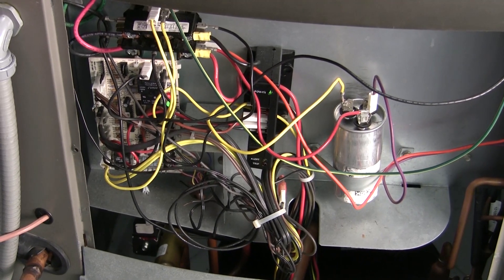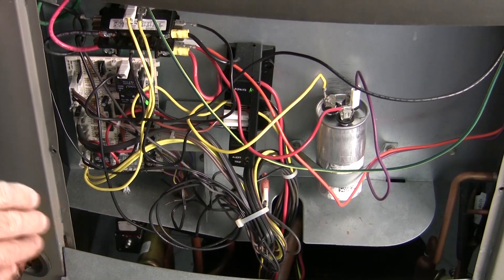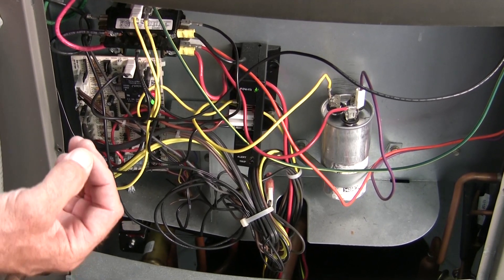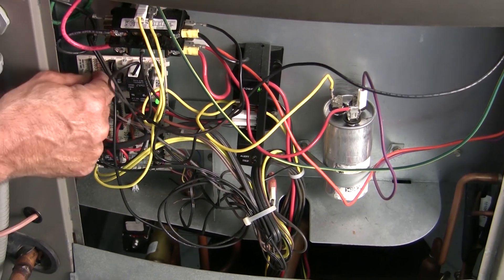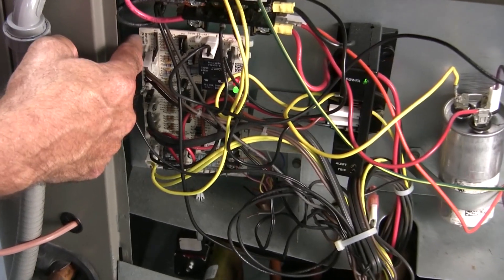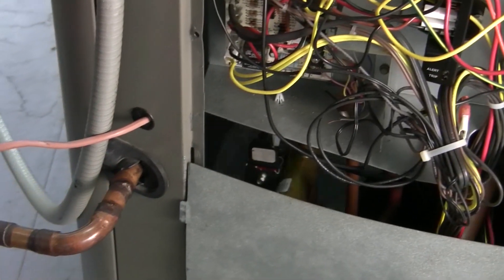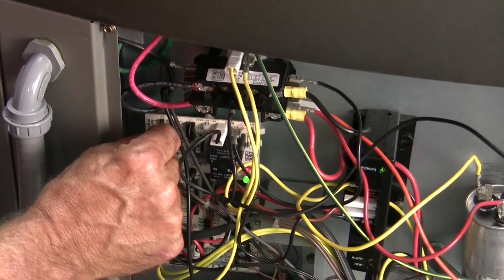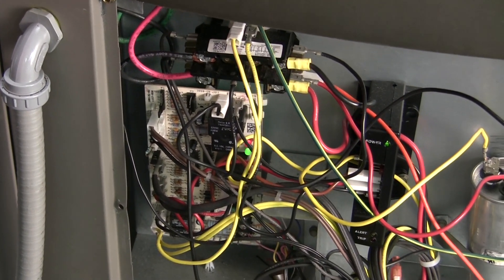Testing a Demand Defrost Board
Lennox Learning Solutions teaches you how to test a demand defrost board.

Toolbox Tuesday covers HVAC tools, accessories, tips, hacks and best practices of the HVAC industry. Sharpen your HVAC skills with Lennox Learning Solutions.

Learn more about how to become an HVAC Tech, BuildATech class, HVAC training and tips, and more